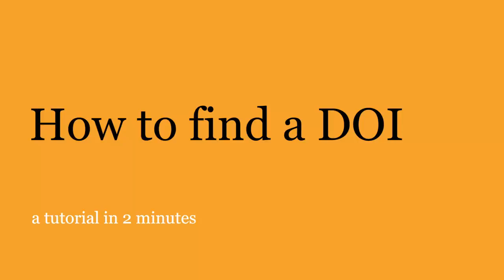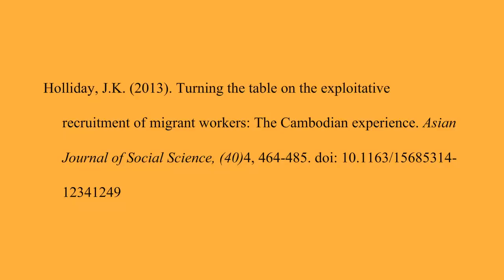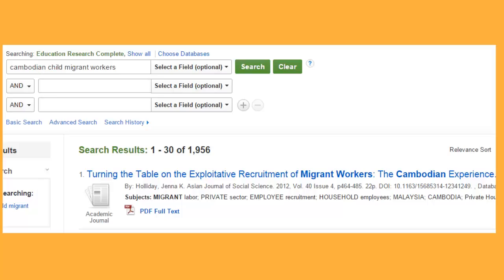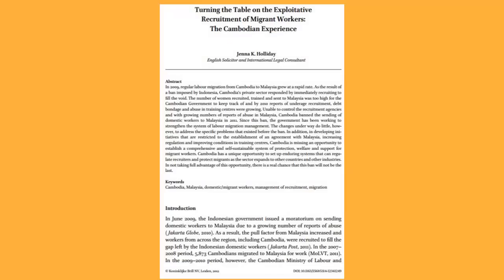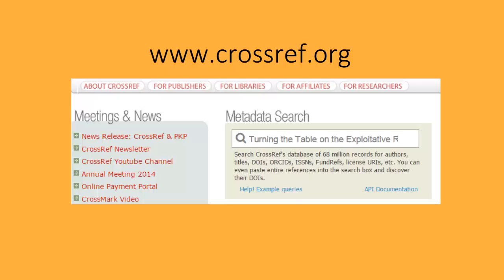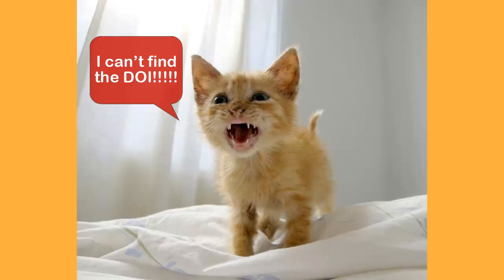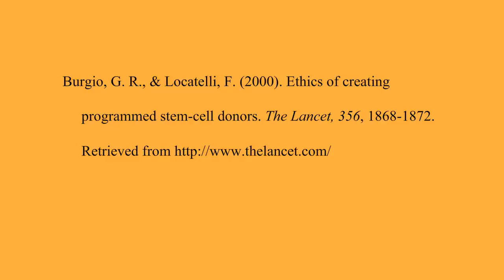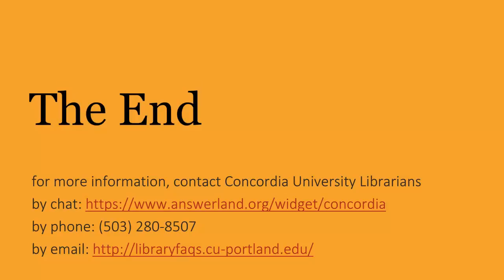How to find a DOI: And what to do if there is no DOI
APA style requires that a doi (digital object identifier) be included at the end of both print and electronic articles. Best viewed in full screen mode, this quick video shows you how to find a doi and what to do if an article doesn't have one.